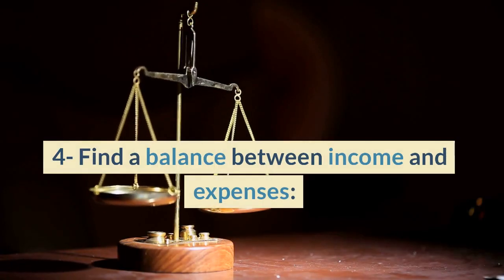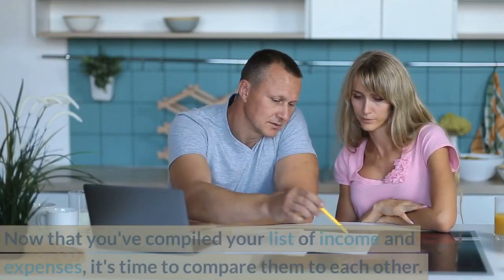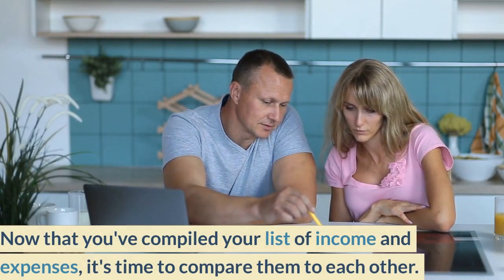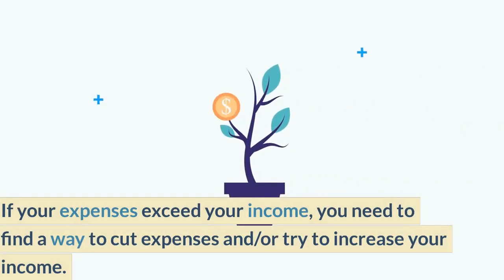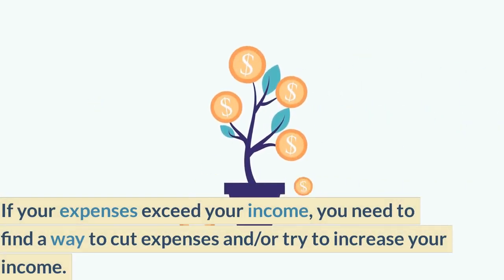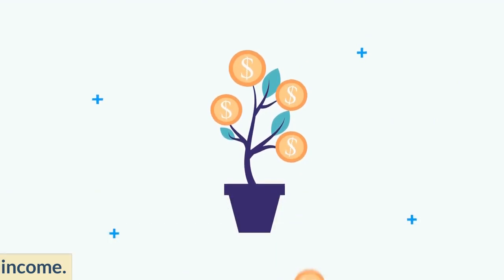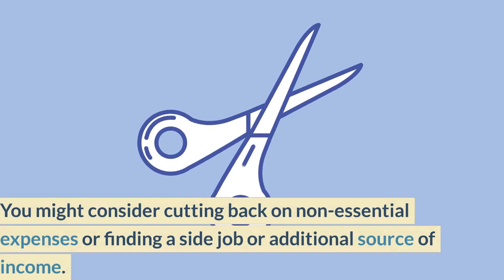Unlock the Secret to Mastering Budget Management for Beginners - 5 Steps You Can't Afford to Miss!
In this must-see video, you'll discover five simple yet powerful steps for mastering budget management. It starts by explaining the importance of tracking expenses. Next, the video walks you through the process of creating a budget, and provides tips for setting realistic goals and staying on track. You'll also learn how to prioritize your spending, so you can make sure your money is going where it really matters. The video then dives into strategies for reducing unnecessary expenses, from cutting back on dining out to shopping smarter. Whether you're a complete beginner or a seasoned pro, this video is packed with actionable insights and advice that will help you take control of your finances and achieve your goals. Don't miss it!